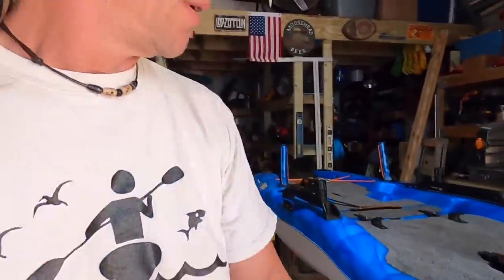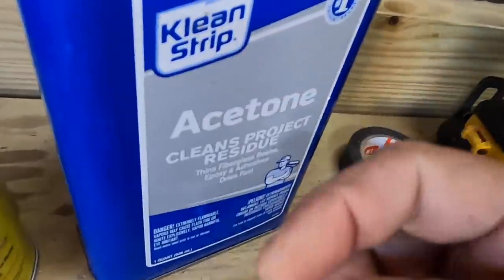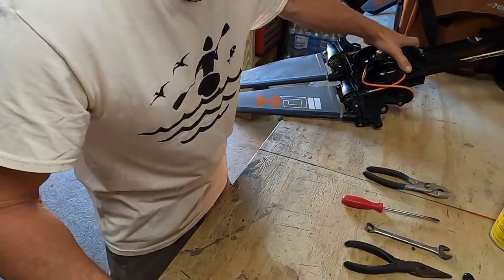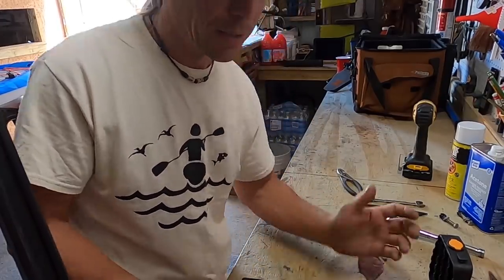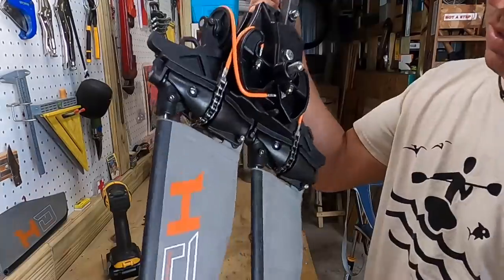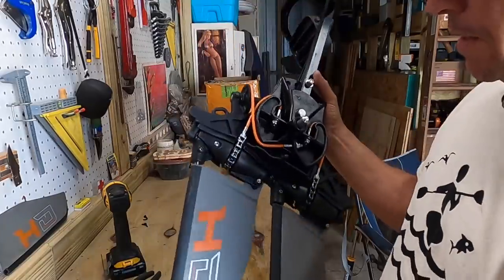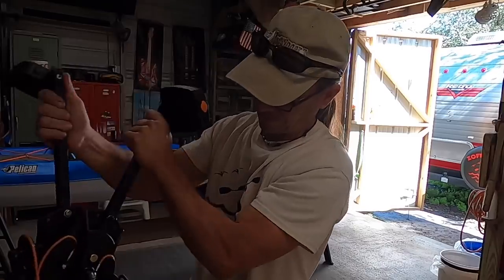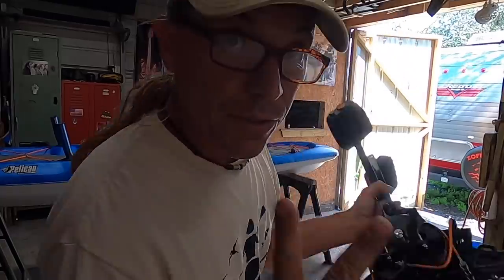Pelican HyDrive Hacks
Here are some tips to help make the pedal drive work smoother and quieter on your Pelican kayak.